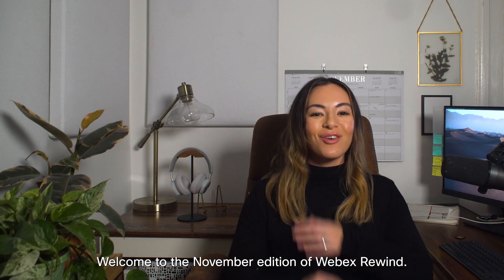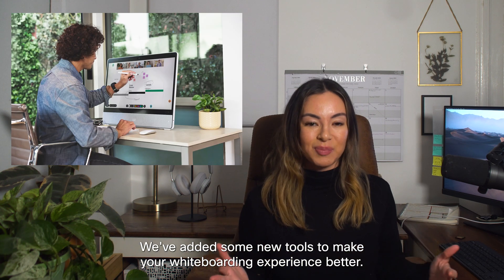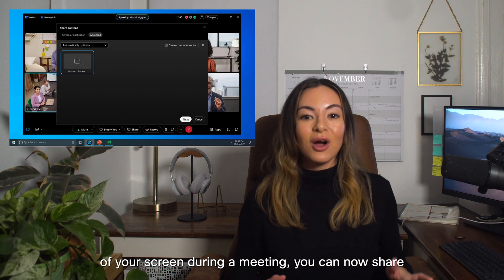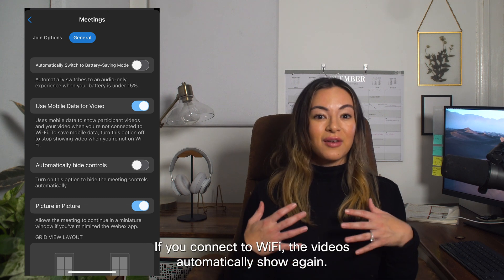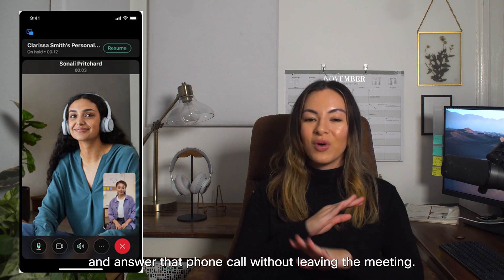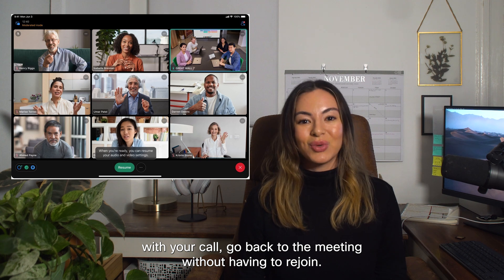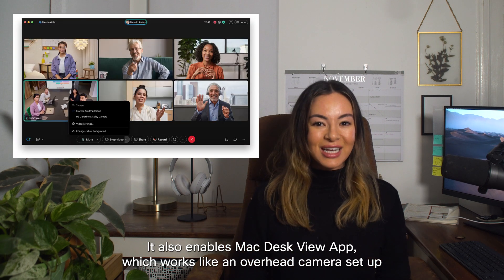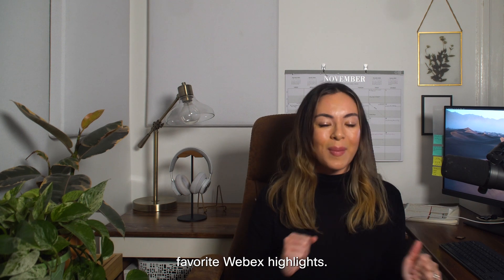Webex Rewind | November 2022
00:00 Introduction
00:12 New whiteboard tools—Windows and Mac
00:31 Share only a portion of your screen—Windows and Mac
00:46 Option to use less mobile data during a meeting—iPhone, iPad, and Android
01:03 Answer a call during a meeting—iPhone, iPad, and Android
01:35 Support for Apple Continuity Camera—Mac and iPhone